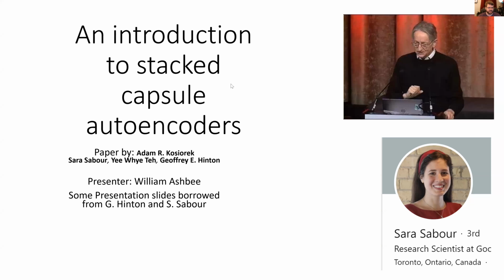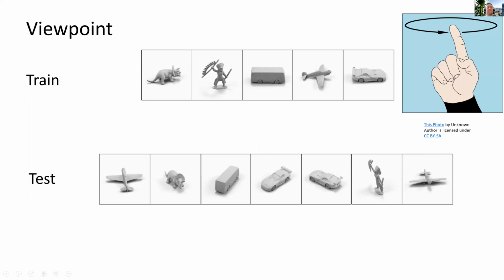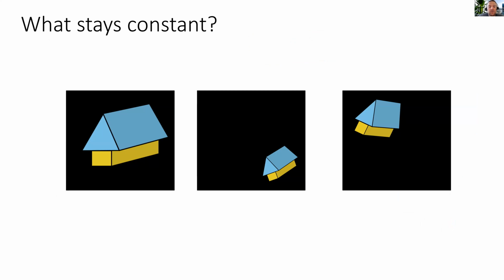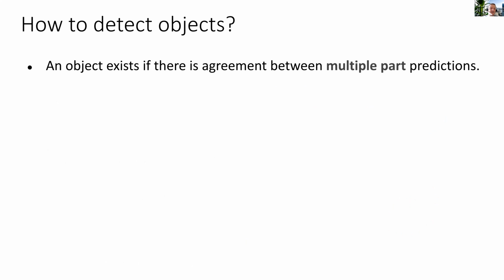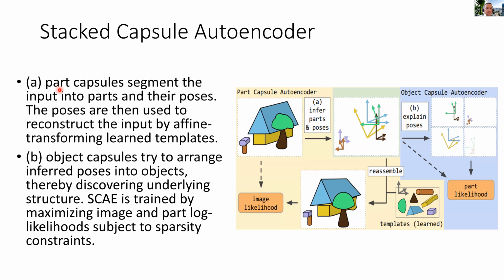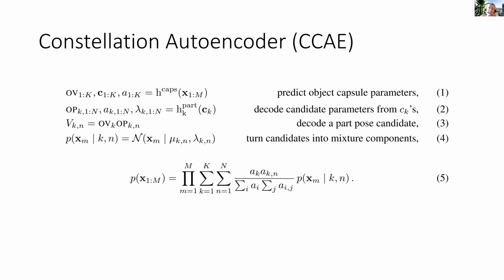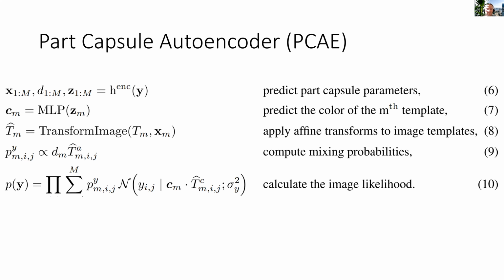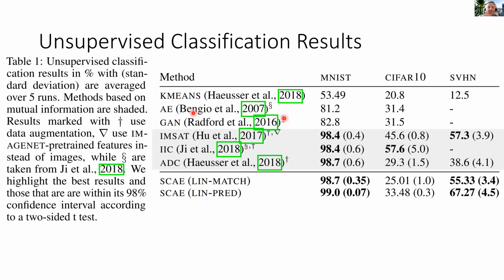MLBBQ: Capsule networks by William Ashbee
A discussion on capsule networks